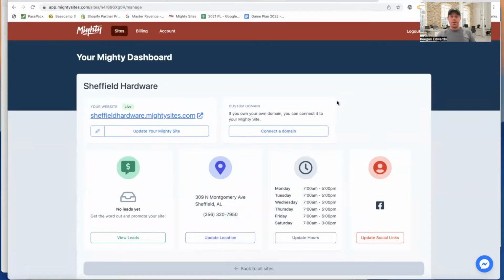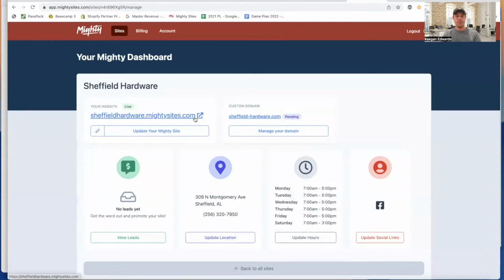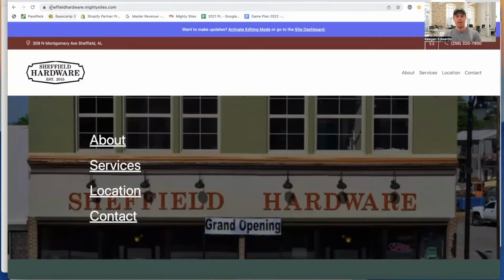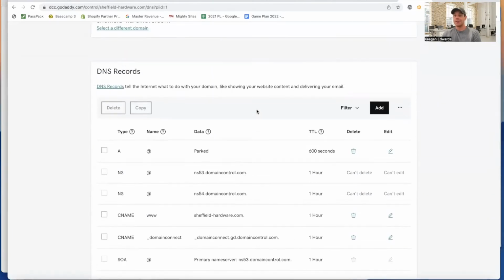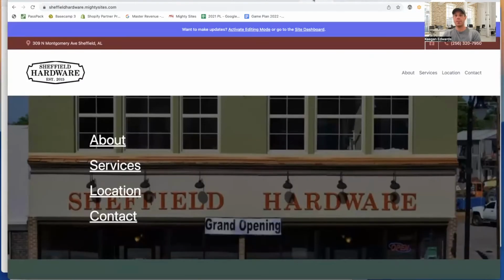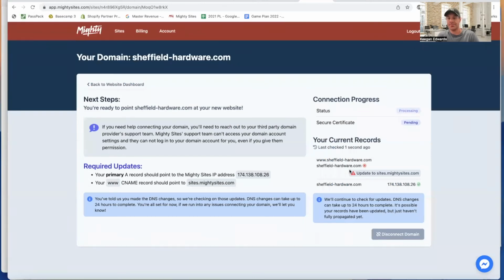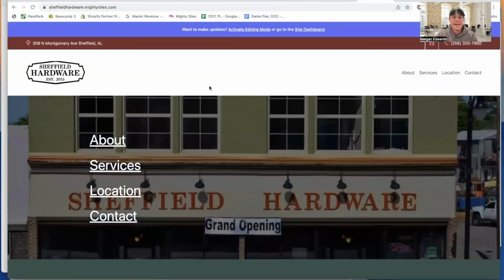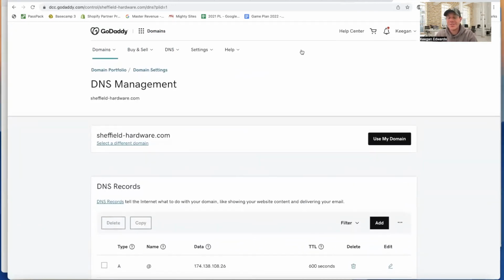How to Connect Your Domain to Website - Go Daddy & Mighty Sites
This video provides a step-by-step tutorial for connecting your Go Daddy custom domain to your Mighty Sites website.

Follow the instructions in this video to update your A records and CNAME alias, so your custom domain through Go Daddy points to your Mighty Sites website.